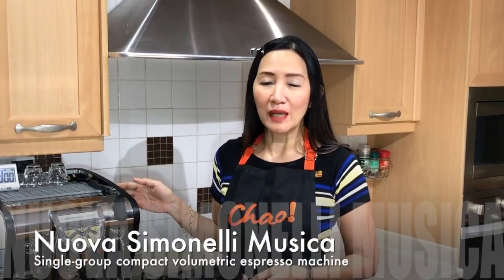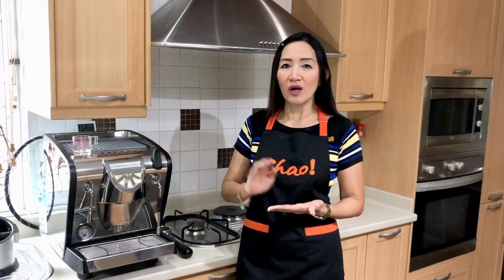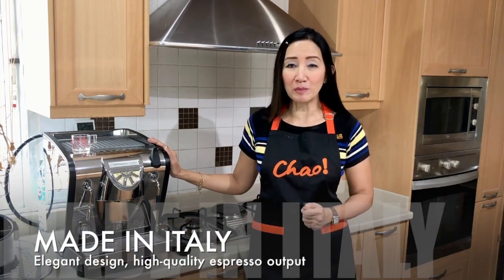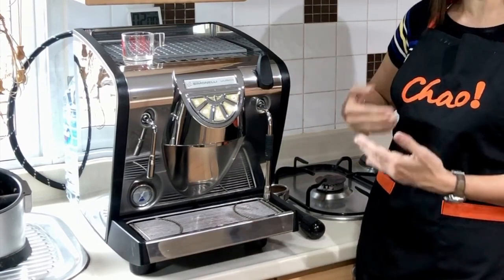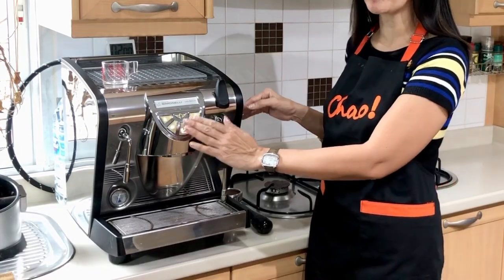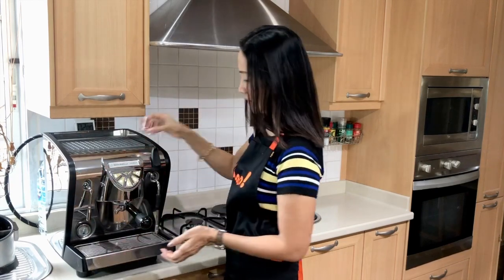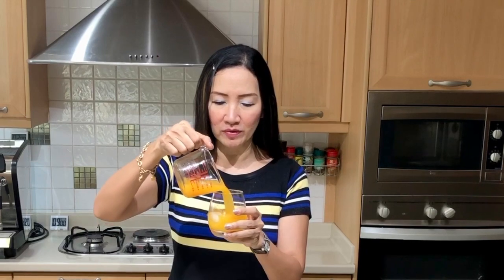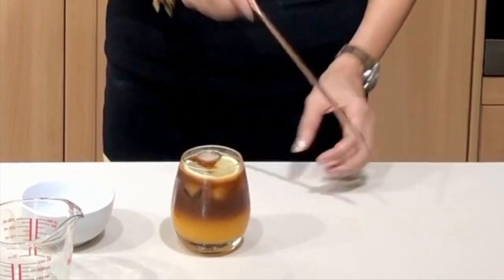WHAT TO LOOK FOR IN AN ESPRESSO MACHINE + RECIPE FOR ICED ORANGE ESPRESSO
Looking for a compact entry-level but high quality Espresso Machine?   Watch this video tutorial on what you should be looking for.

RECIPE FOR ORANGE ESPRESSO OR ORANGE AMERICANO
1 shot espresso
150ml orange juice
ice
Orange or Lemon slice to decorate on top

1oz = 30ml = 1 shot

📚For milk tea and coffee shop supplies available at Chao, please